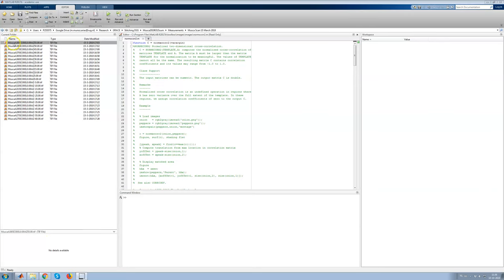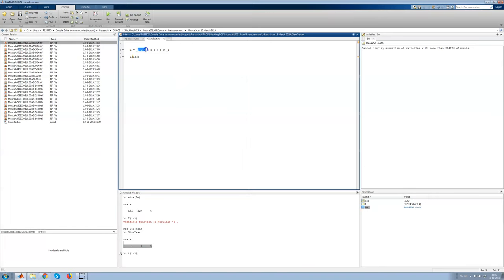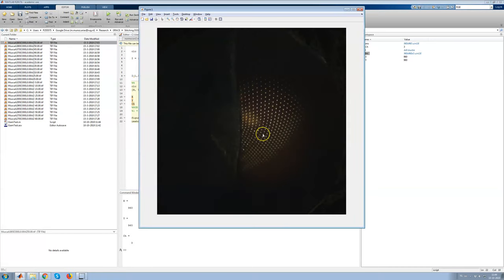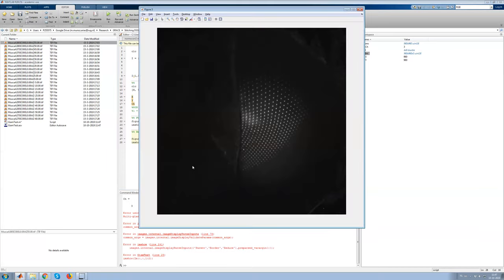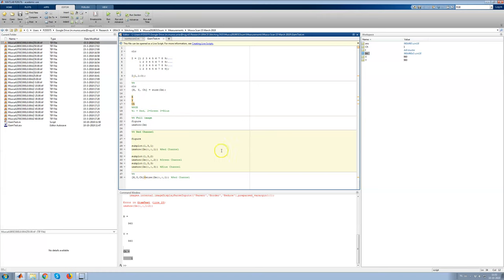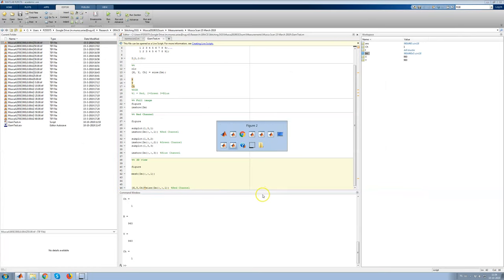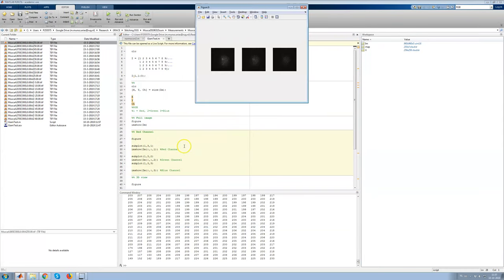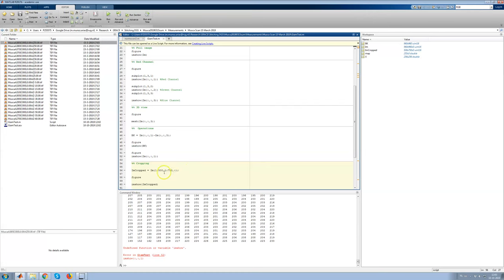Basic Image Manipulation with Matlab for Compound Eyes 1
We take images from an eye of a Musca Domestica and manipulate it with basic Matlab functions.